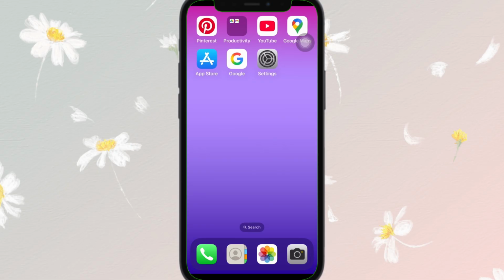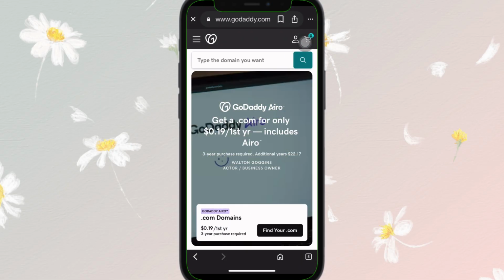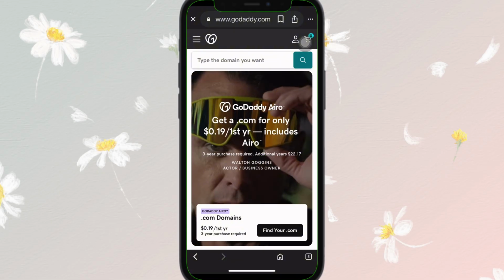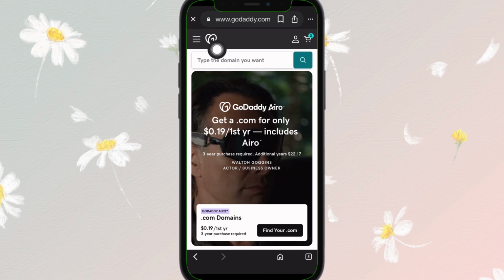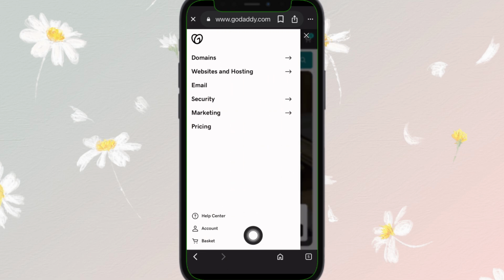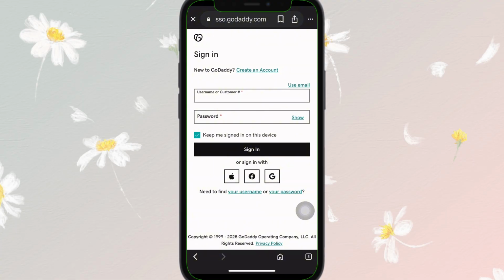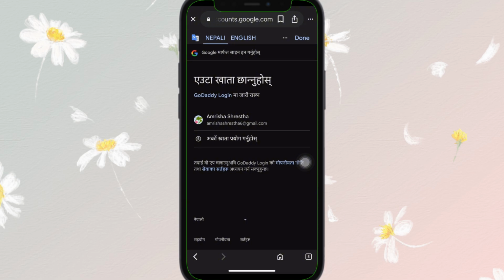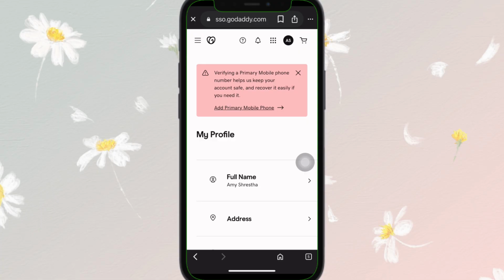How to Login to GoDaddy 2025?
Looking to How to Login to GoDaddy? This easy-to-follow tutorial will show you exactly how to access your GoDaddy account quickly and securely. We’ll guide you through the step-by-step process to log in using your email, username, or third-party accounts.

👉 Learn how to enter your credentials, use 2-step verification, and troubleshoot common login issues. With just a few clicks, you can manage your domains, hosting, and website tools with ease.

🎬 Watch till the end to ensure a smooth login experience every time!